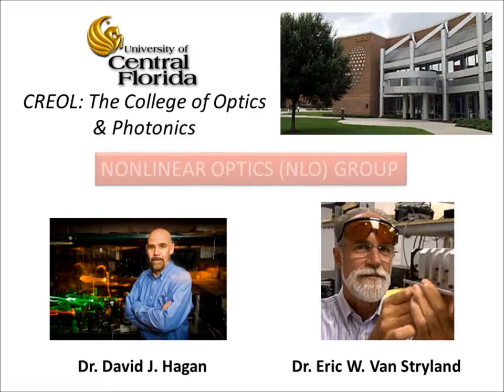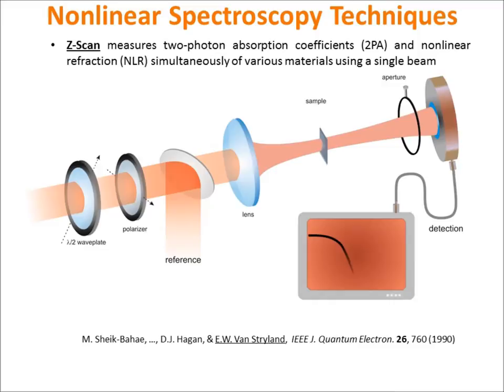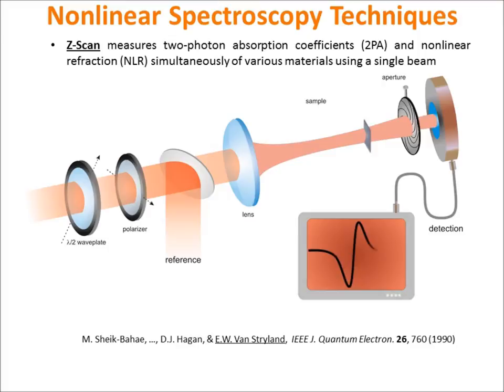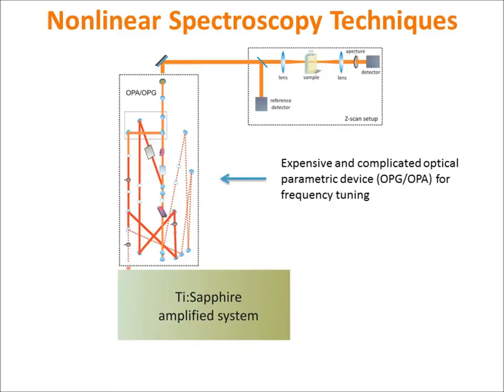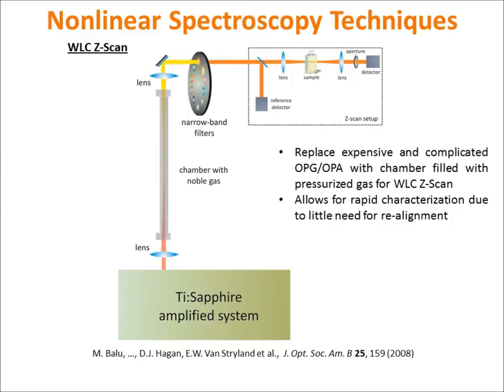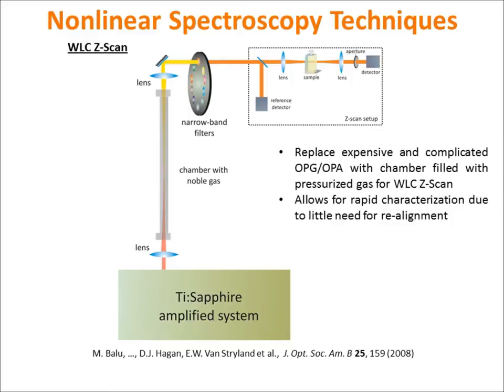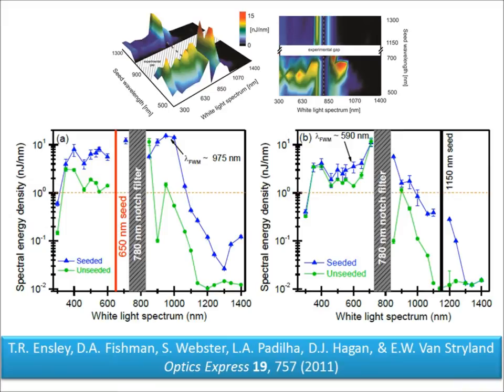Nonlinear Optics Group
The Nonlinear Optics (NLO) group at the College of Optics & Photonics (CREOL), University of Central Florida, Orlando, FL, USA studies the nonlinear optical properties of various materials.